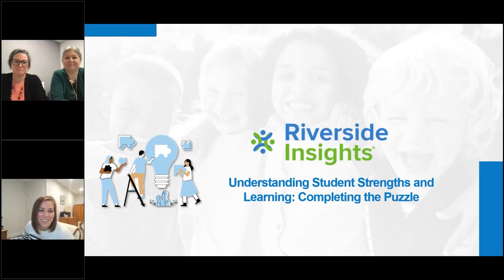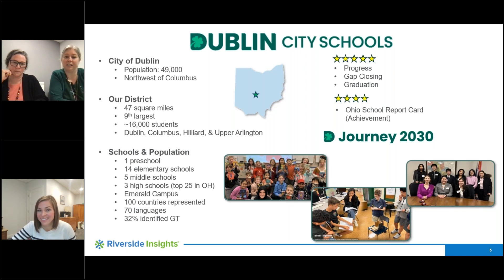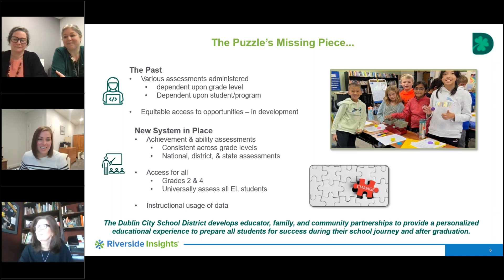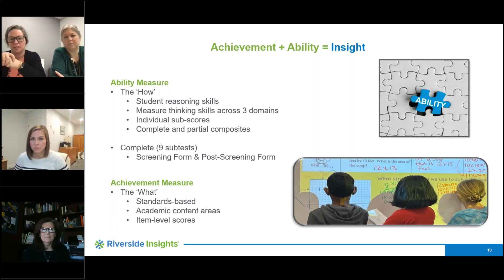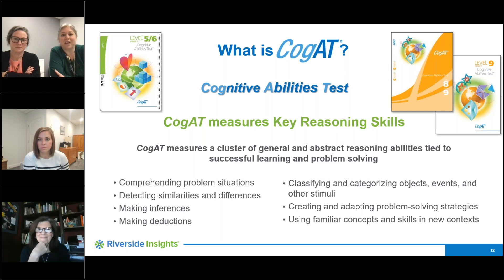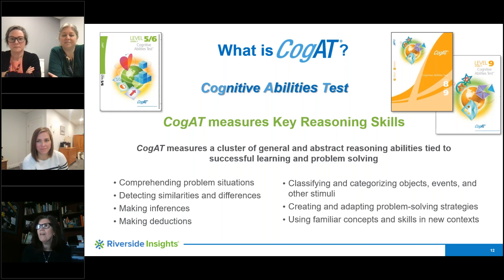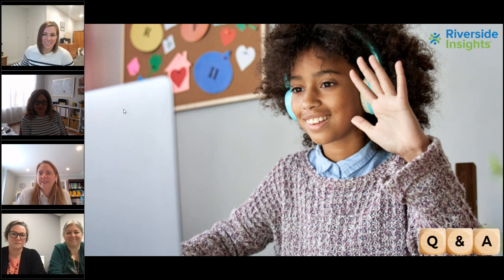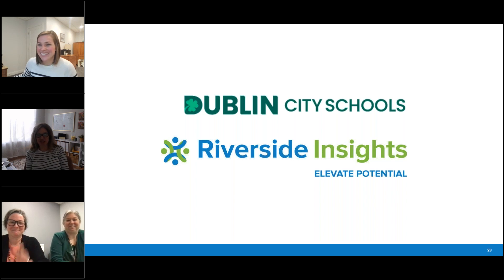Understanding Student Strengths and Learning: Completing the Puzzle